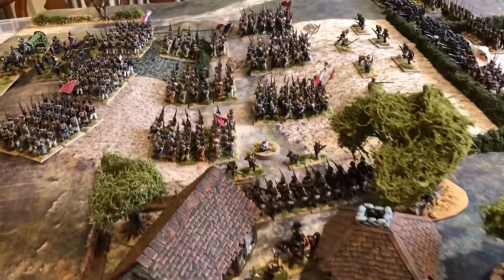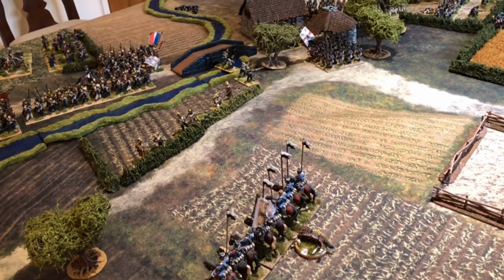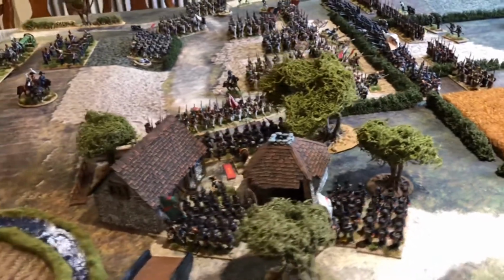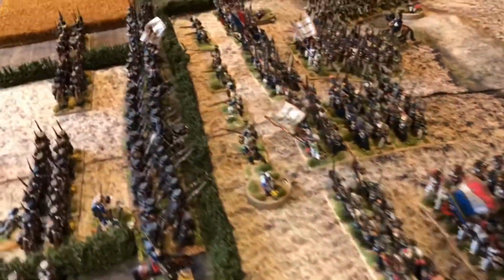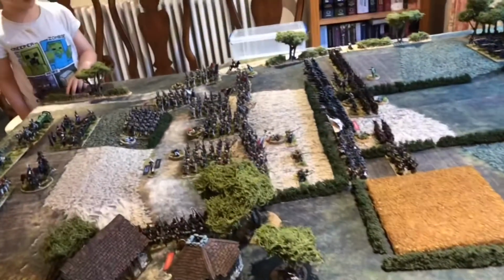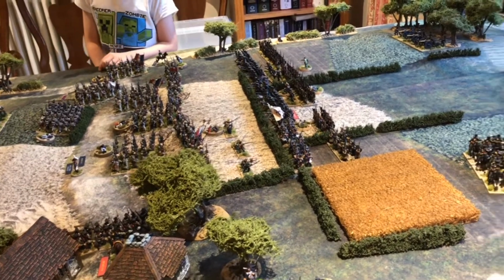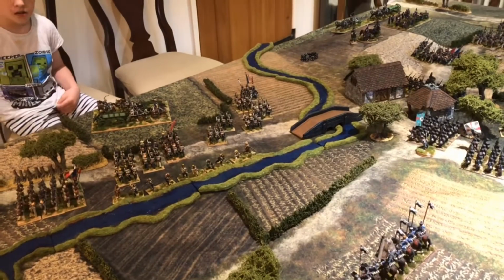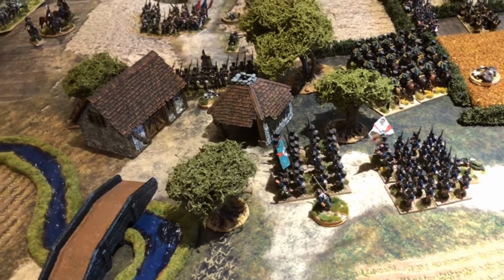Battle of Wavre - General D’Armee Battle Report